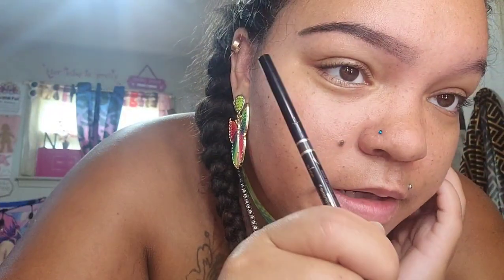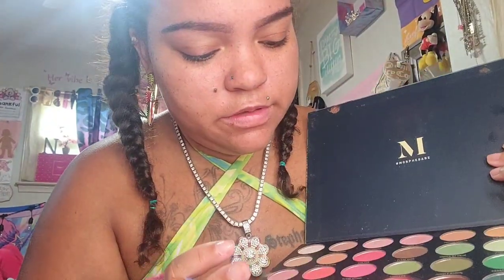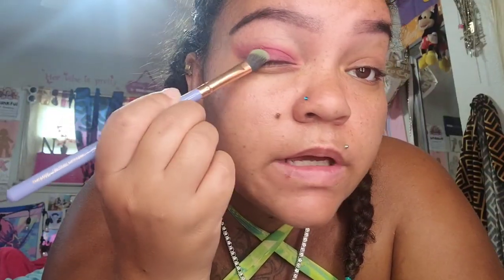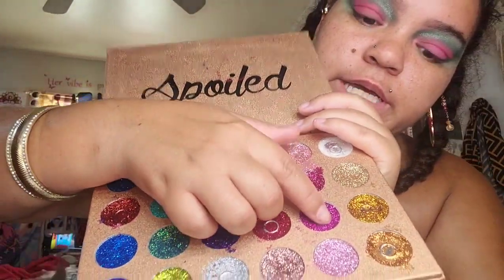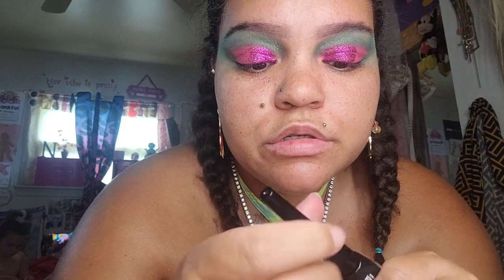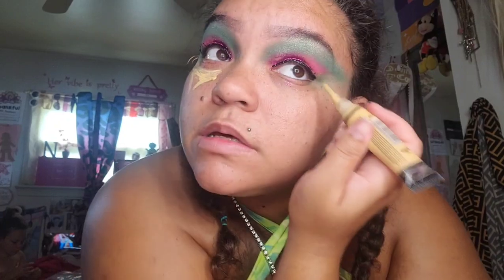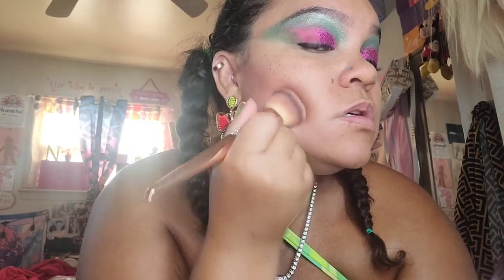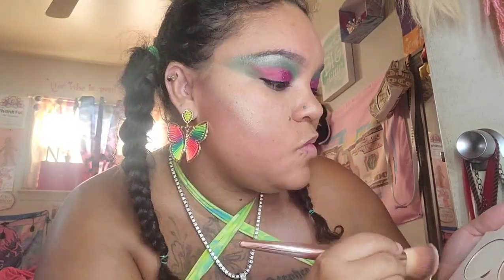Take yo man makeup👅jokesss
Wanted to create a fun,glittery and colorful slay today and I think I understood the assignment ;) what do you babes think?What colors shall I do next hmmmm 🤔

also wanted to shout out to everyone that takes the time to watch my videos🥰🥰